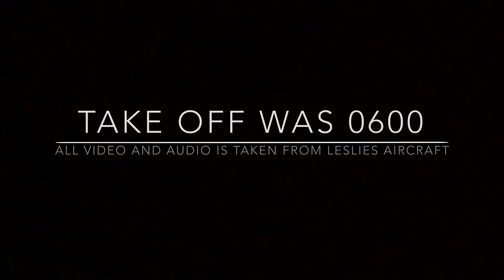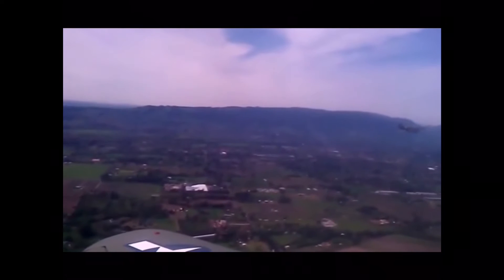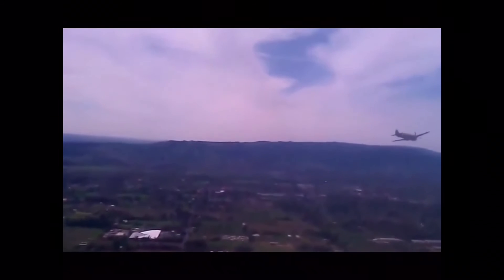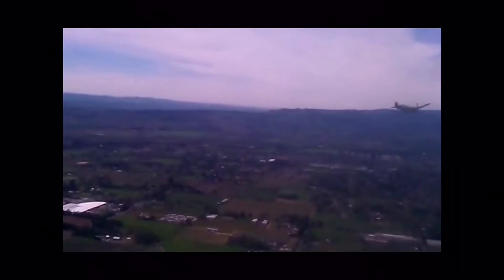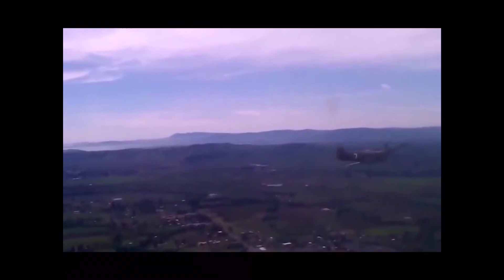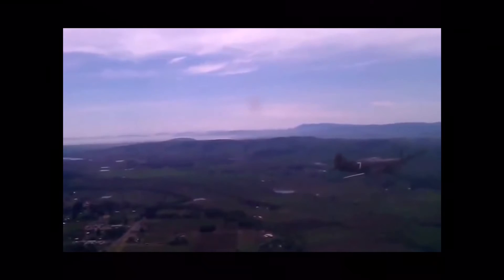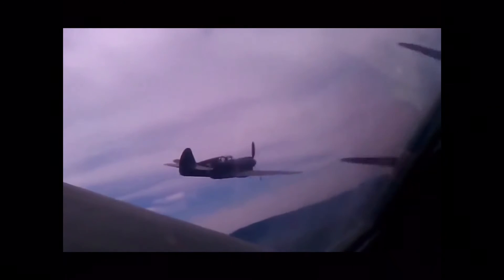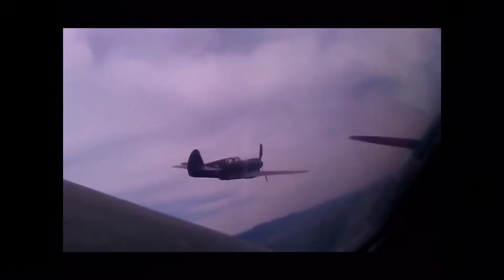Sean’s American Heroes Final Flight radio and in plane footage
A skit I did with the boys on my mini series. This is fake please don’t believe it